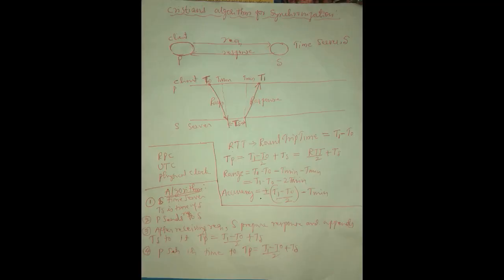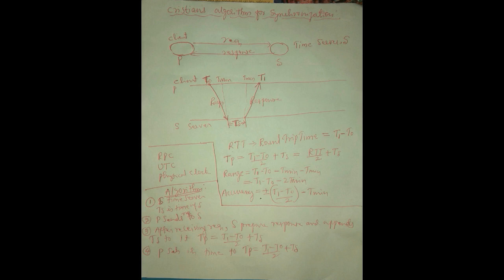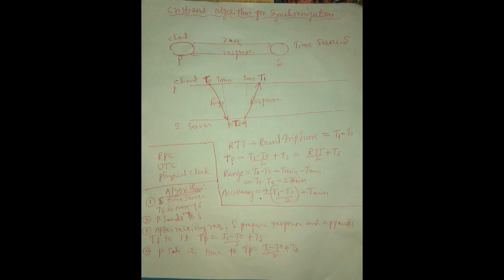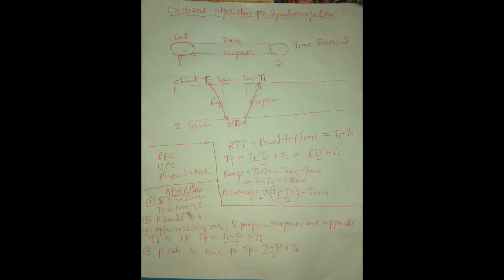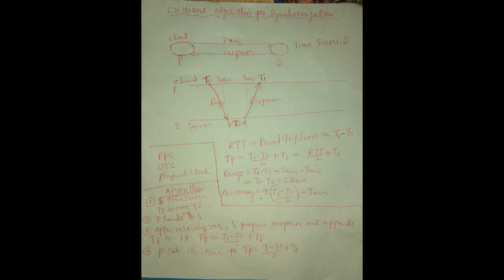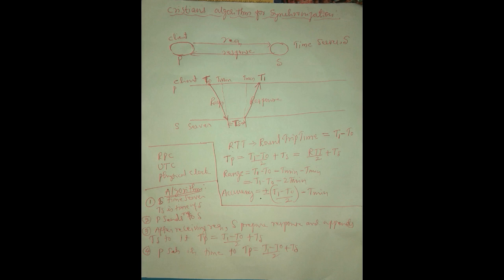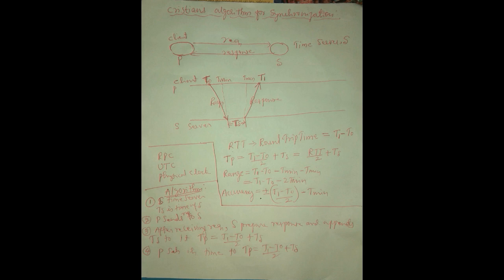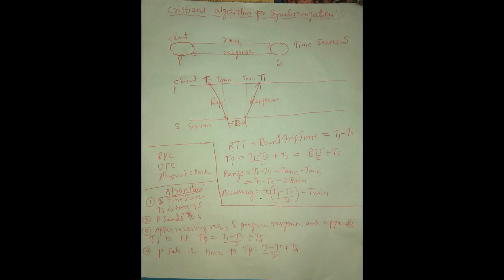Cristian Algorithm synchronization: Distributed Computing System